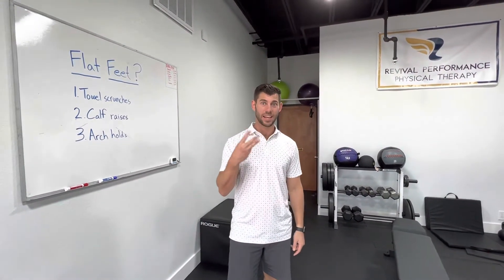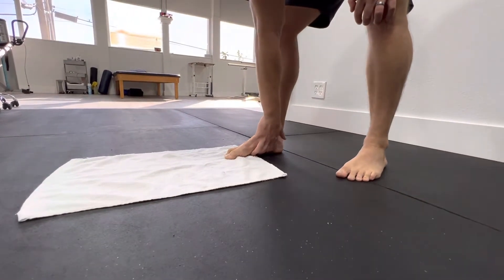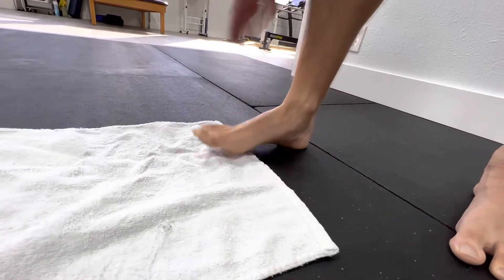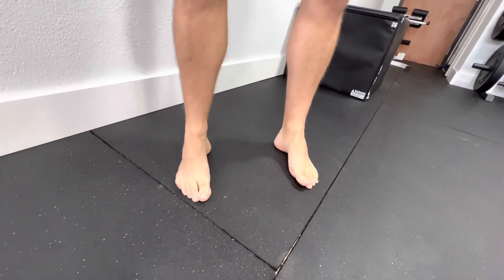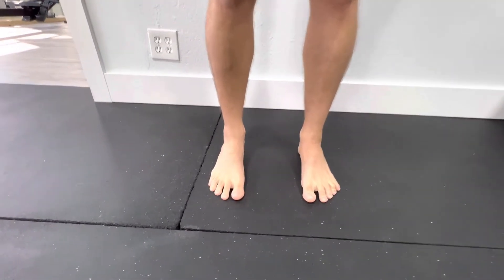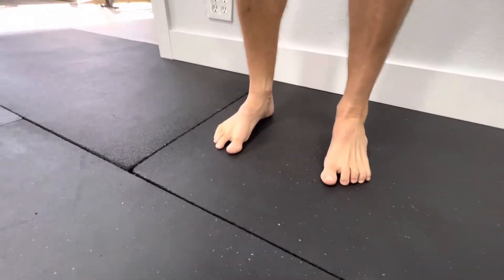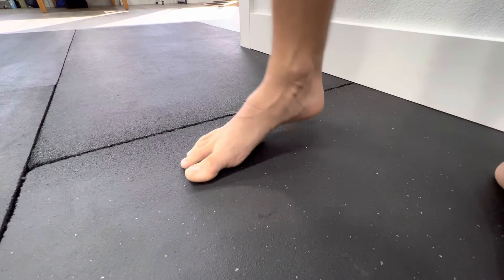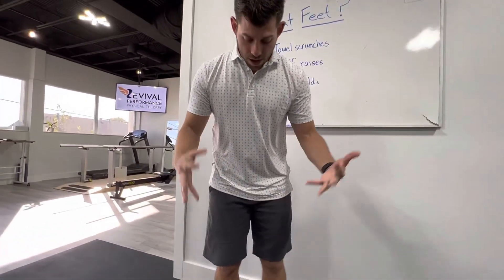Fix flat feet - 3 exercises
Flat feet often have a genetic component, but they can be improved. Having flat feet is not the worst thing ever as long as you have strong feet and the ability to create an arch and have stability while moving especially under load. These are 3 of our favorite (there are many more) exercises to start strengthening your foot muscles and create more stability and control in your feet.